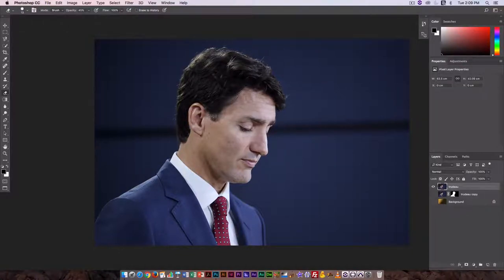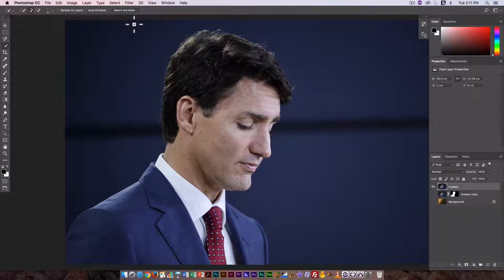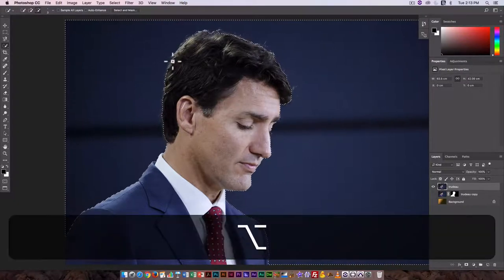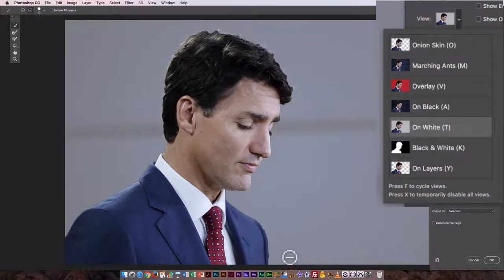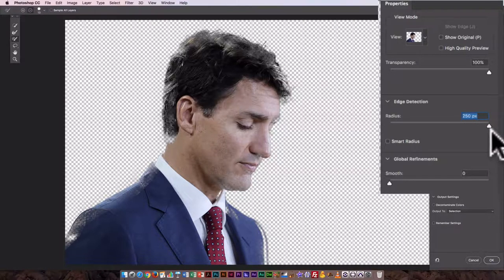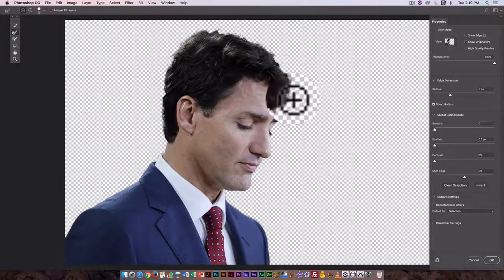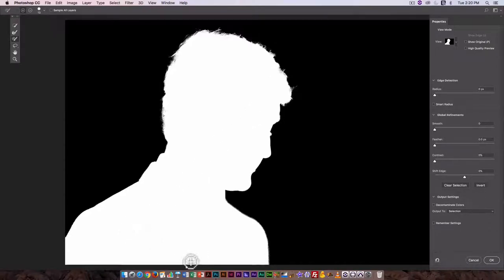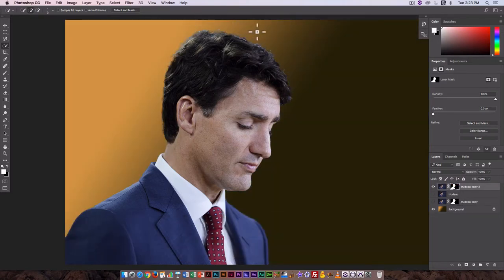Photoshop 11: Select and Mask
Using Select and Mask to make a selection/ remove parts of an image.